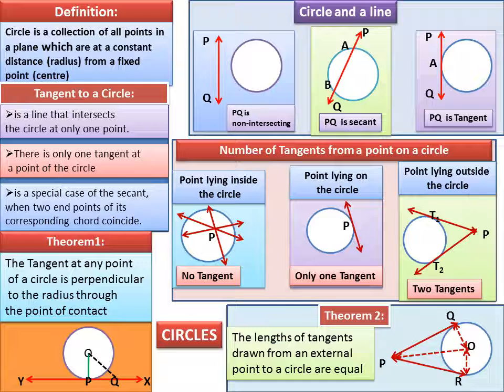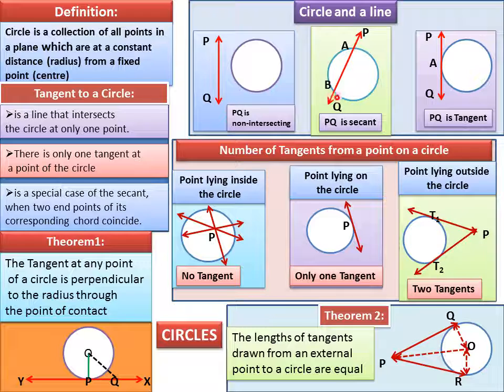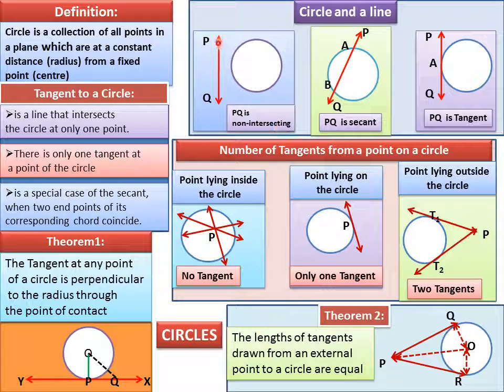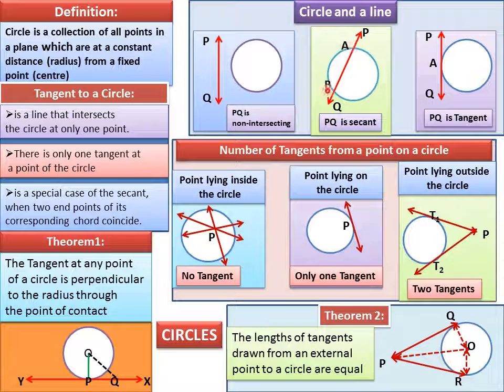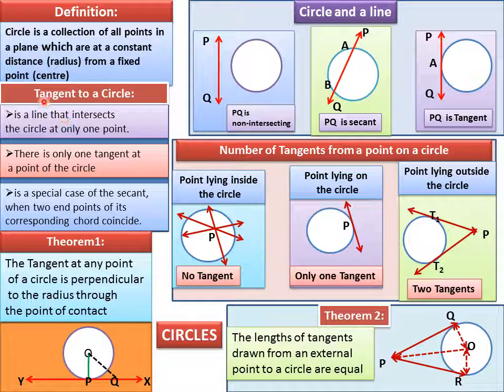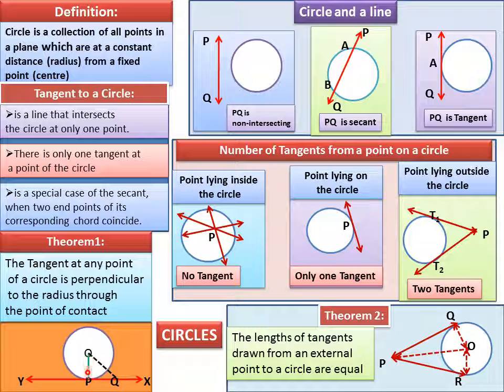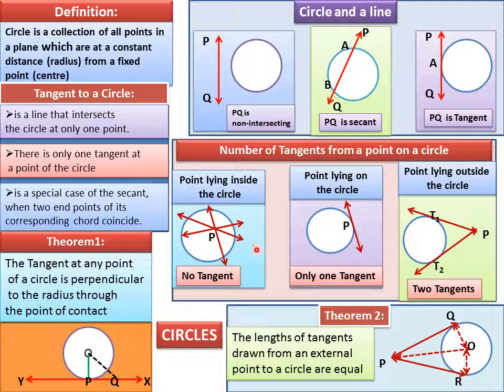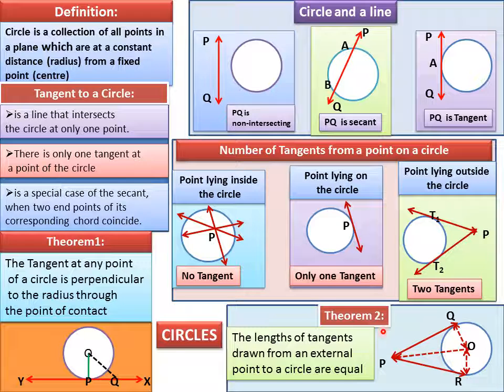X MATHS | STATE | CBSE | CIRCLES | QUICK REVISION | MIND MAP | CONCEPT MAP